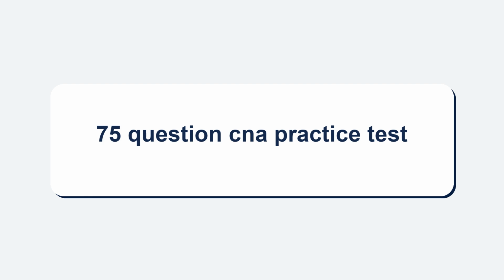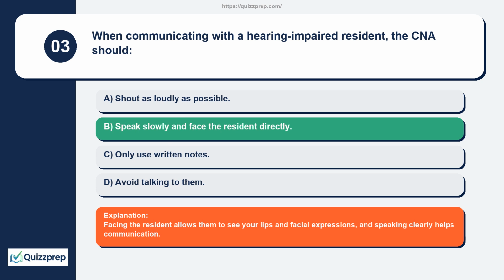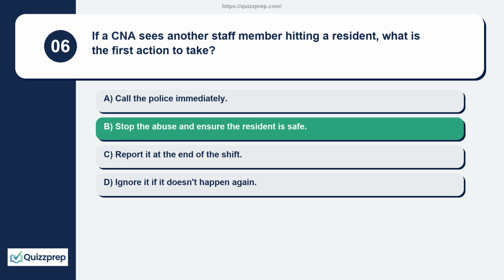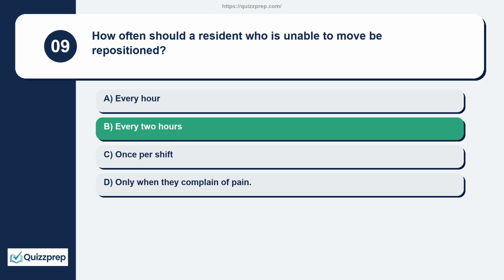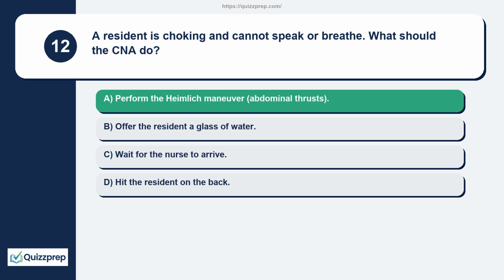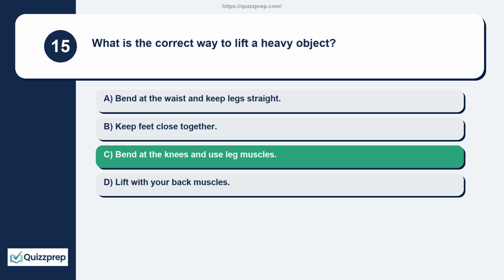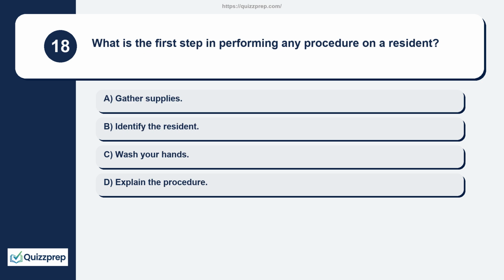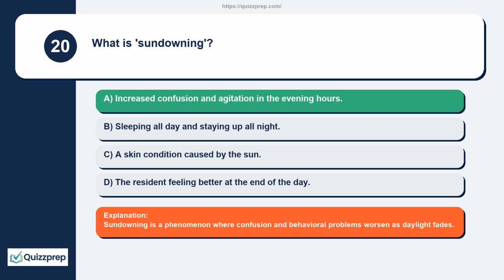Pass Your 2026 CNA Exam Now | Full 75 Question Practice Test With Detailed Answers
Getting your nursing assistant certification is one of the most important steps you will take in your healthcare career this year. As we move through 2026, the standards for the CNA state board exam have become more rigorous, focusing heavily on patient safety, infection control, and communication skills. This video is designed to give you a massive advantage by walking you through a complete 75 question CNA practice test that reflects the newest testing patterns and common pitfalls. Whether you are preparing for the Pearson VUE, Prometric, or Credentia exam, these questions are crafted to help you think like a professional nurse aide.

The key to passing on your first attempt is not just knowing the facts, but understanding the clinical reasoning behind each choice. In this session, we cover every major domain of the exam. You will encounter questions on basic nursing skills, such as taking vital signs and documenting output, as well as personal care skills like bathing and grooming. We also dive deep into the psychosocial needs of residents, ensuring you know how to handle complex emotional situations and maintain resident rights at all times. Safety and emergency procedures are also a major focus, as these are often the areas where students lose the most points.

Staying updated with the 2026 medical protocols is essential. Testing centers have updated their expectations regarding hand hygiene, the use of personal protective equipment, and the proper mechanics for transferring residents. This practice test incorporates those updates so you are not studying outdated information. We analyze the trickiest questions that involve prioritizing care when multiple residents need assistance simultaneously. By the end of this video, you will feel more confident, less anxious, and ready to walk into that testing center with the knowledge required to succeed.

We also provide these specialized study resources and personalized help for all nursing assistant candidates to ensure you have every tool necessary for a passing grade. Our goal is to see you transition from a student to a working professional in the healthcare field as quickly and smoothly as possible. The demand for qualified nursing assistants is at an all time high, and passing this exam is your golden ticket to job security and a rewarding career path.

Many students fail because they do not practice with a full length test under timed conditions. Use this video as a mock exam. Pause after each question, choose your answer, and then listen to the explanation to see if your logic matches the state board standards. This active learning approach is proven to increase retention and improve test scores significantly. We have helped thousands of students navigate the certification process, and this 75 question set is one of our most effective tools for 2026 exam preparation.

If you find a particular section difficult, such as medical terminology or range of motion exercises, make sure to go back and review those specific chapters in your textbook. The state exam will test your ability to remain calm and professional while providing high quality care. Consistency in your study habits is the difference between a passing score and a retake. Save this video to your study playlist so you can come back to it whenever you have a few minutes to review. Sharing this with your classmates is also a great way to form a study group and keep each other accountable.

The 2026 healthcare landscape requires assistants who are sharp, compassionate, and technically proficient. This practice test is your first step toward proving you have what it takes. Focus on the details, pay attention to the wording of each question, and remember that the safest answer is almost always the correct one. You have worked hard to get to this point, and now it is time to finalize your preparation and get that certification.